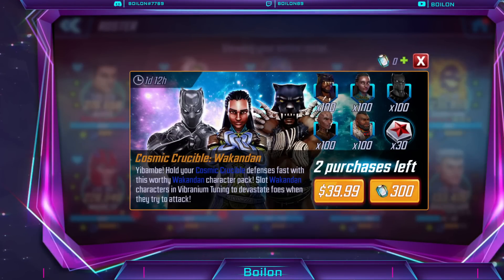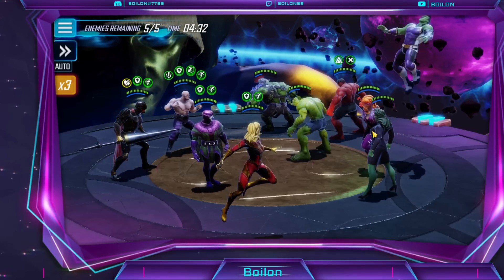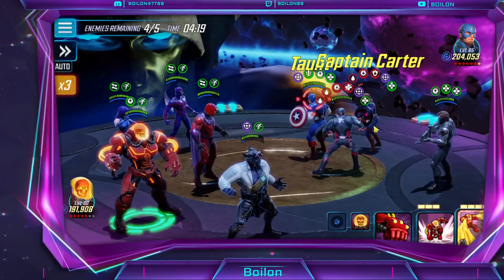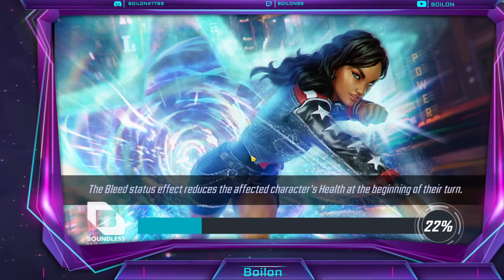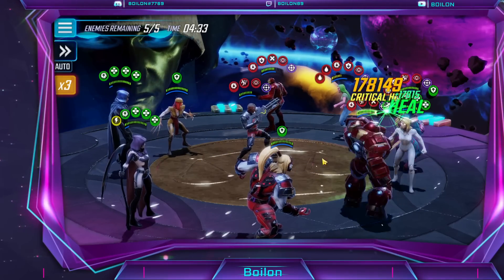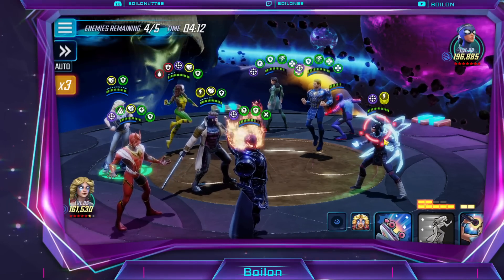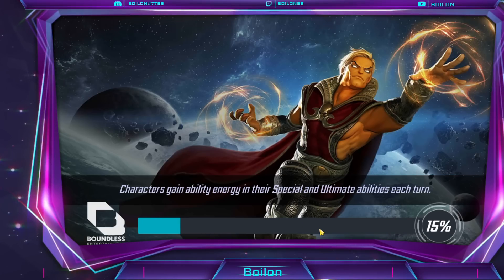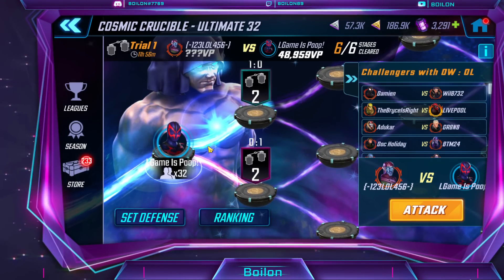ETERNALS INSANITY & Gamma SLAMMA! Ultimate 32 Round 1! MARVEL Strike Force